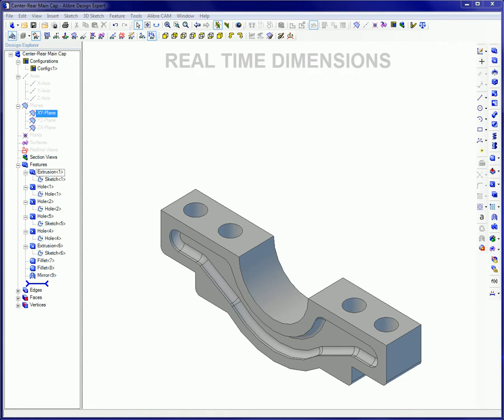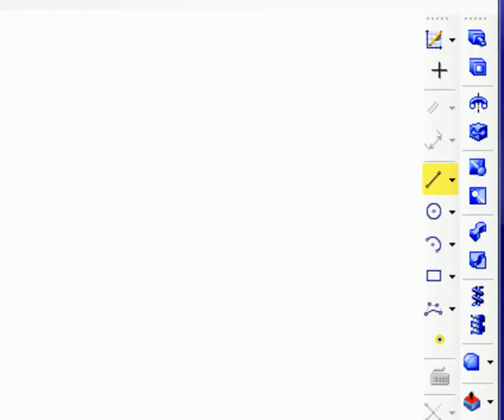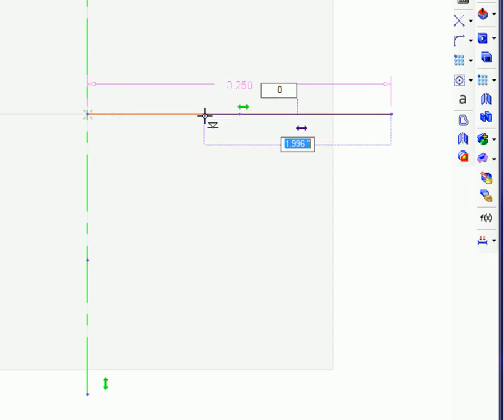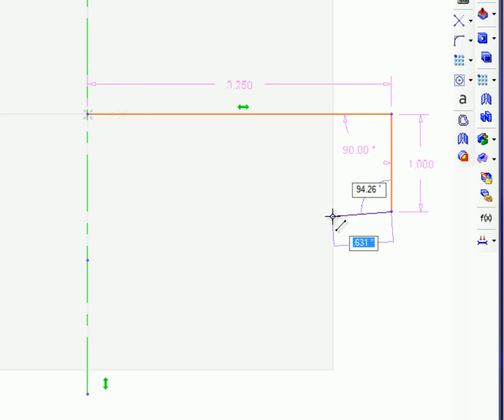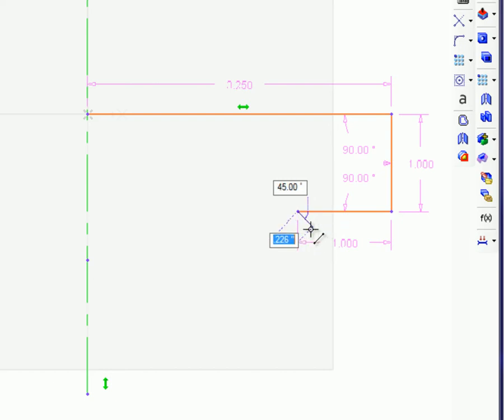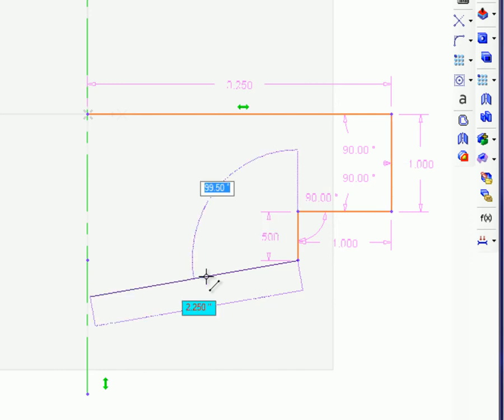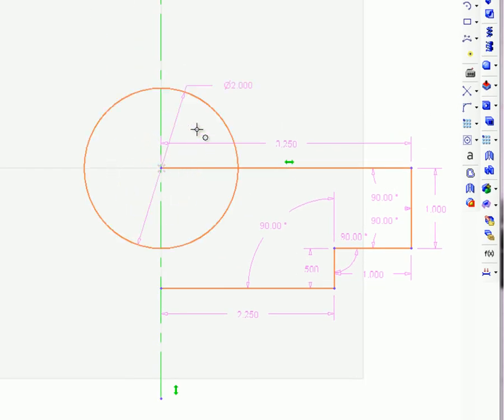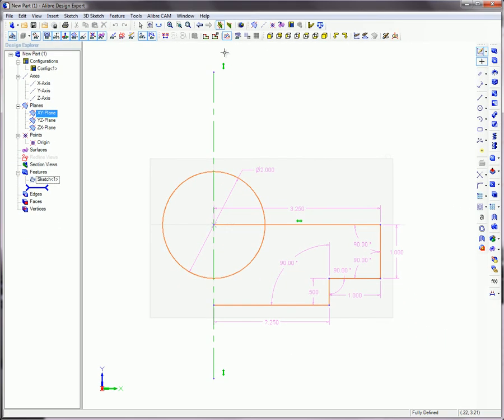Real Time Dimensions in Alibre Design (Legacy Interface)